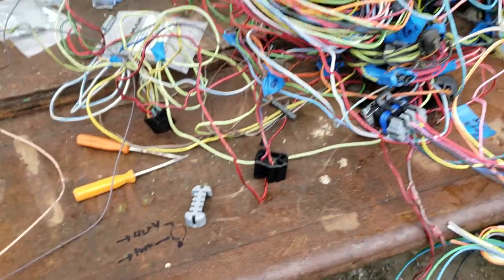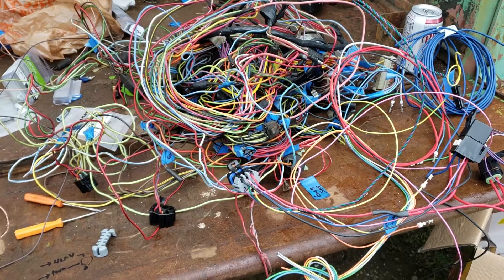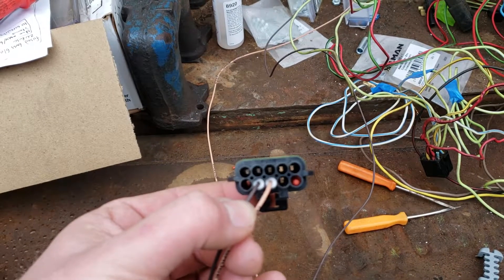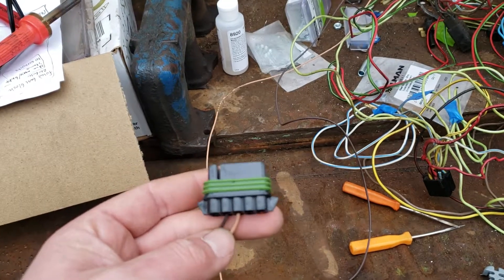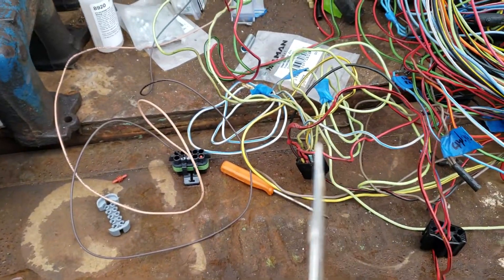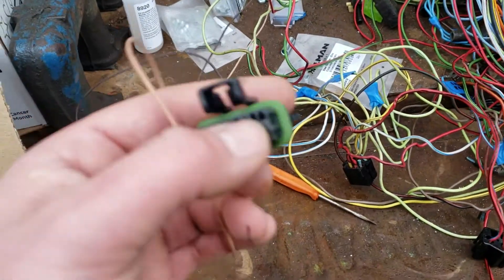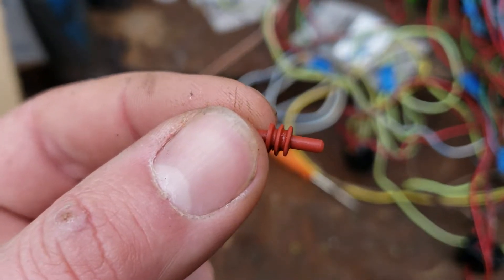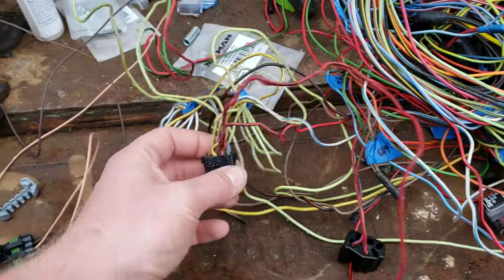Metripack/Weatherpack Connectors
As we begin to route and terminate wiring for the Holley Sniper EFI we need to remove some unused wires.